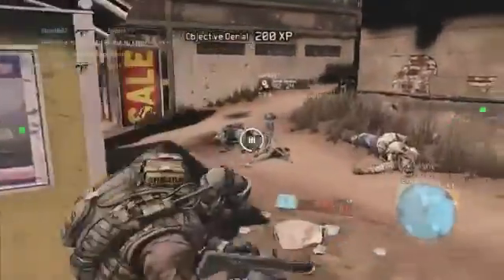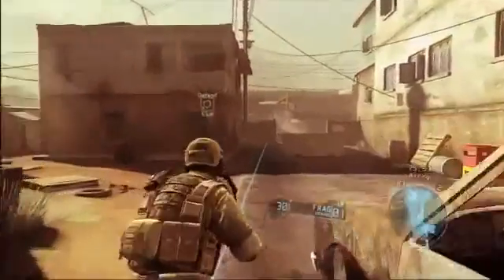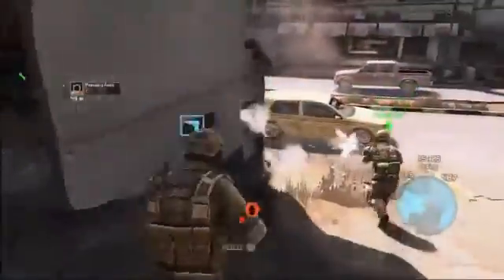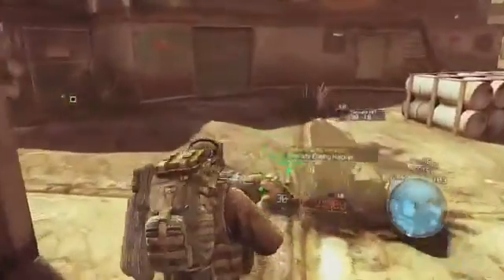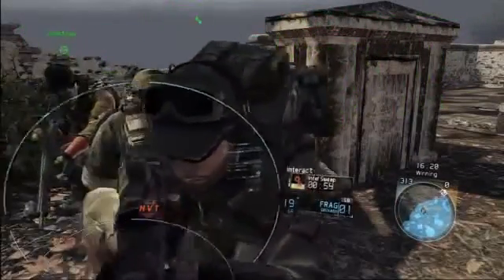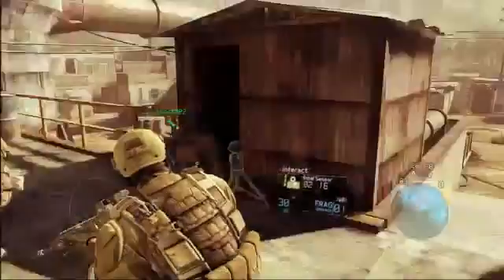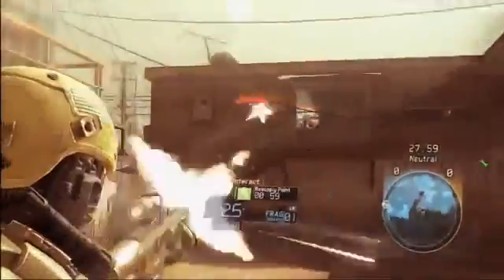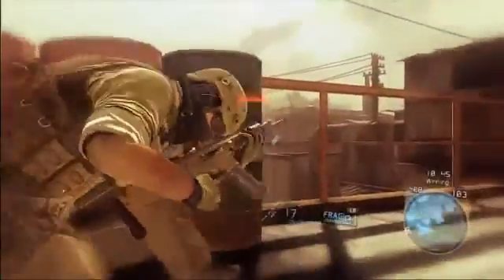Ghost Recon Future Soldier Multiplayer Mode Walkthrough970